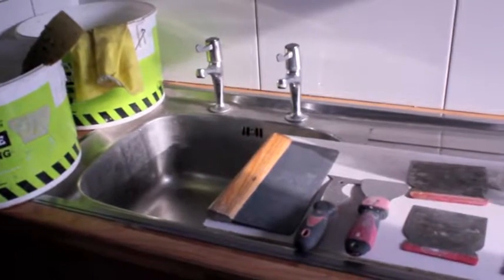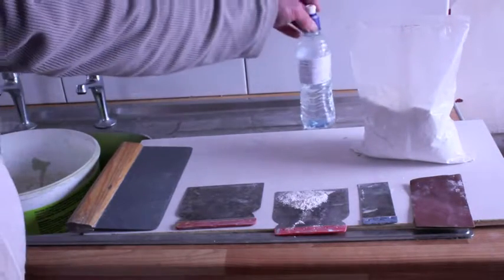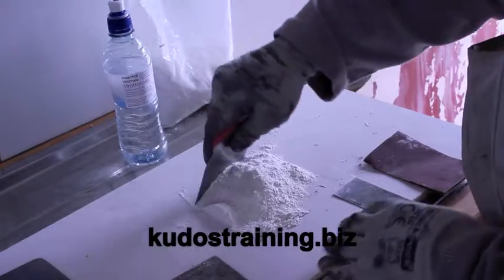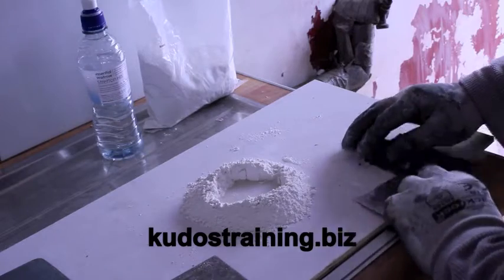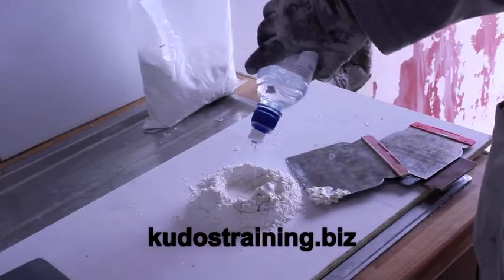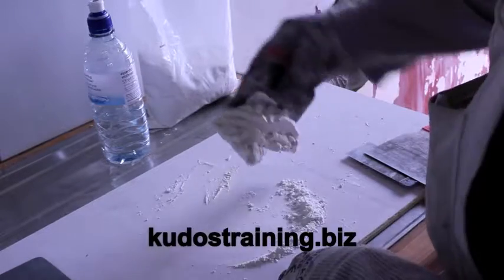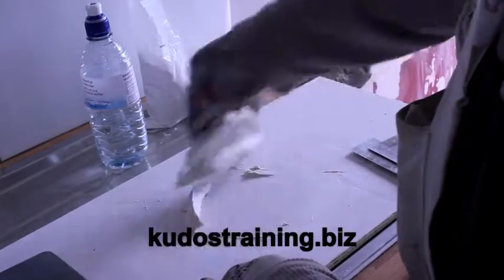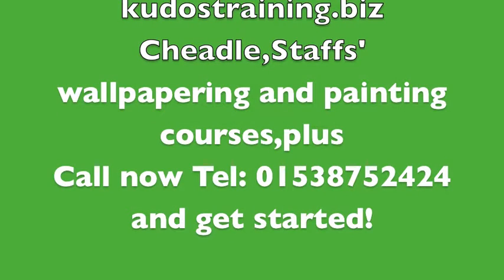Mixing a powder filler with water for cracks, holes and tools required.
One of the most important stages in decorating is the preparation.
You will need to use the correct tools and know how to use them.
Adding water to the powder and mixing it to the right consistency is the key to a professional finish.The filler has to stay in a form that it will not fall out, so don't mix it too thin! If you do, just add more filler and mix in.You can mix the filler in a bowl, container or on a board.
In this demo you will see that not one drop of water is spilling out on to the board.This video has not been edited in any way and is truly one of the most amazing mixes ever!